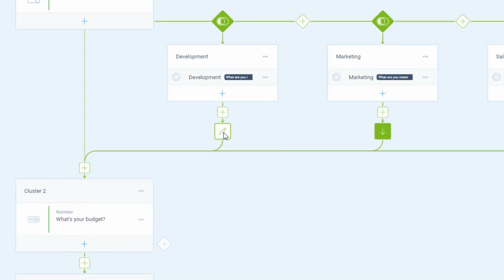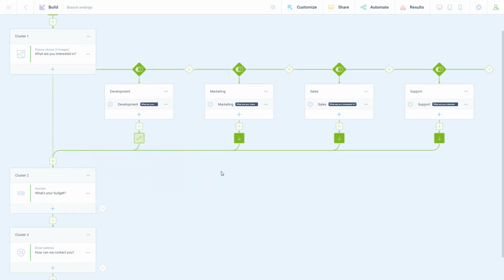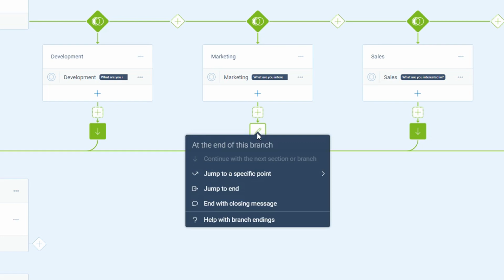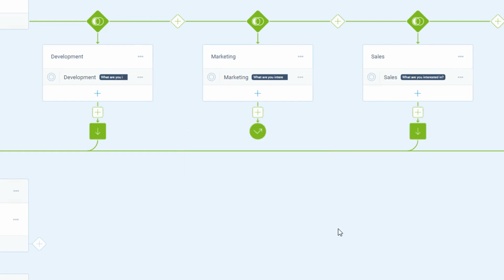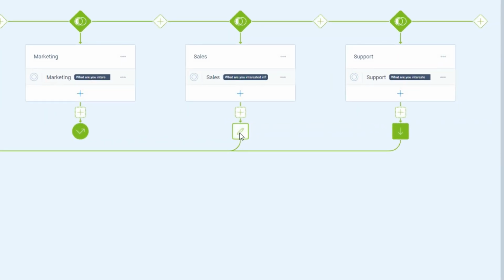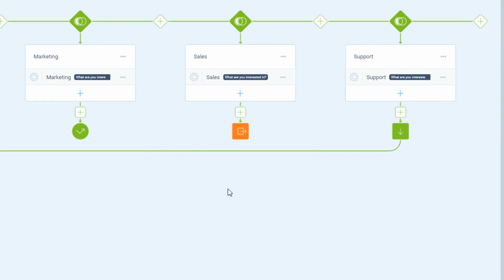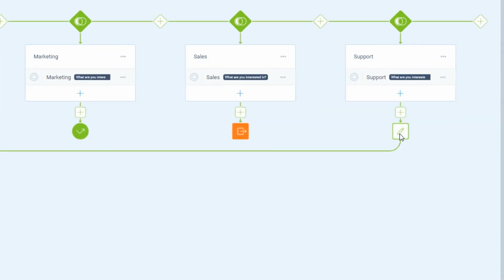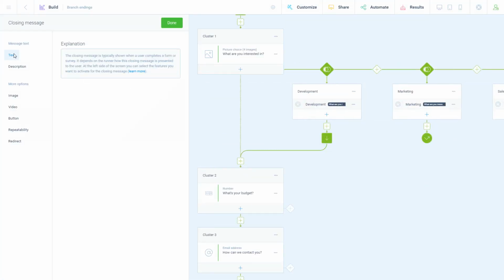How to use different types of branch endings for logic in Tripetto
Learn about different types of branch endings for your logic. By using branch logic you can make sure you only ask the right questions, based on the answers that your respondent has given. And the branch ending determines how respondents can proceed once they have completed that branch.